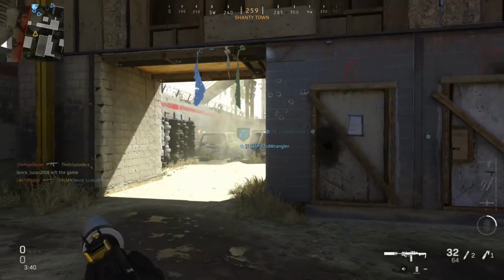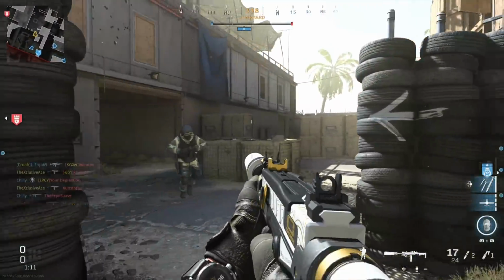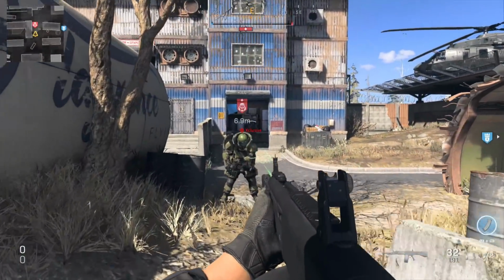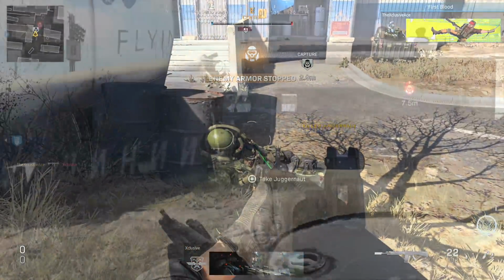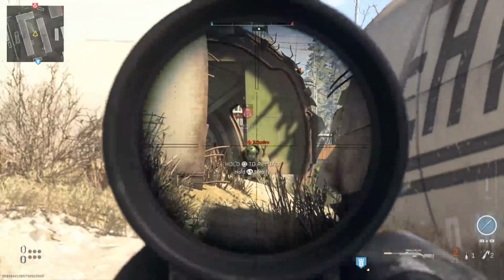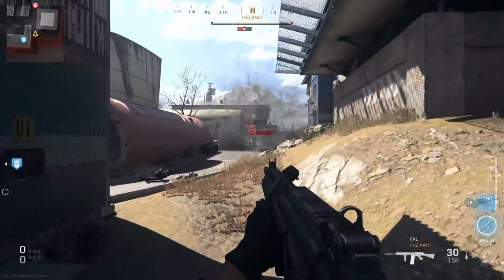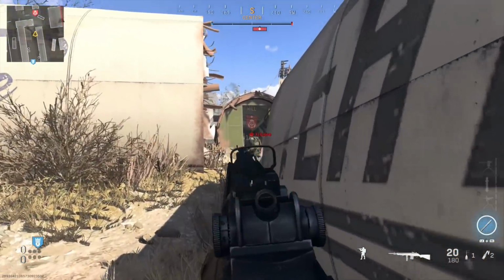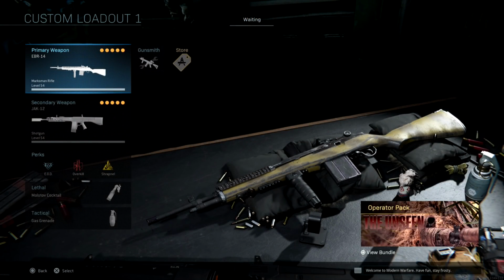How to Kill Juggernauts Fast! (New Methods for Onslaughter!)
Now that we have the new Onslaughter mode in Modern Warfare, it's time to share an updated version of the best and fastest ways to kill a Juggernaut! What are your thoughts on this new mode?